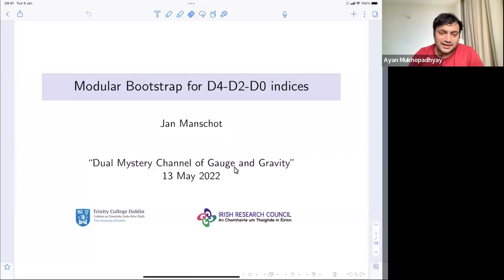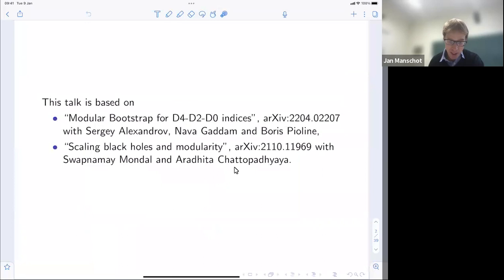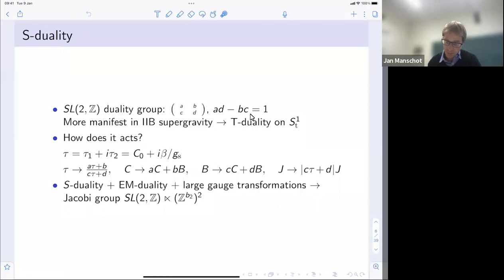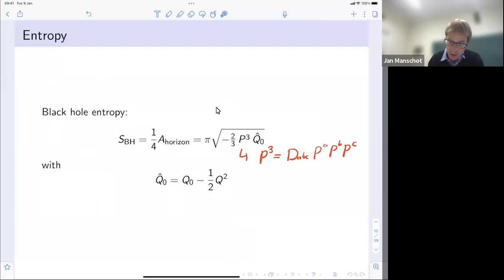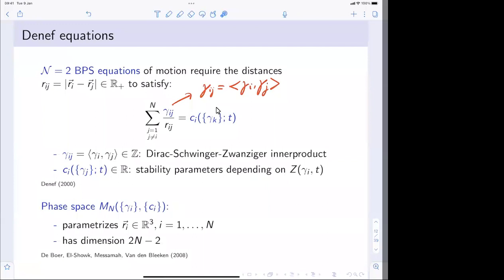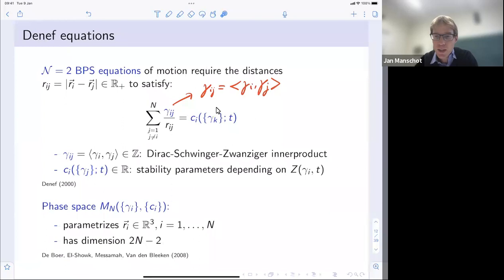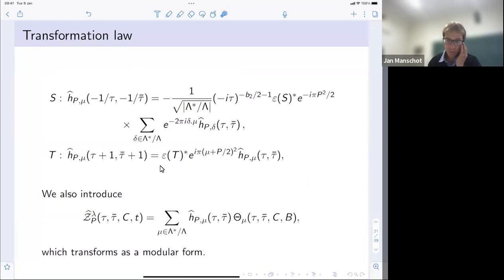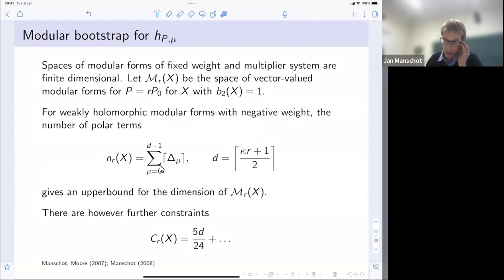Jan Manschot -- Modular bootstrap for D4-D2-D0 indices on compact Calabi-Yau threefolds